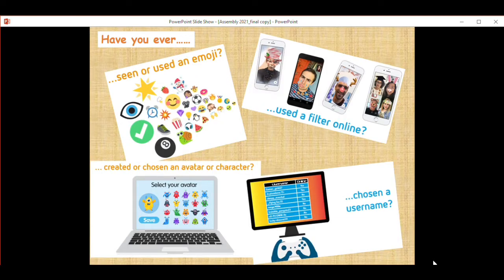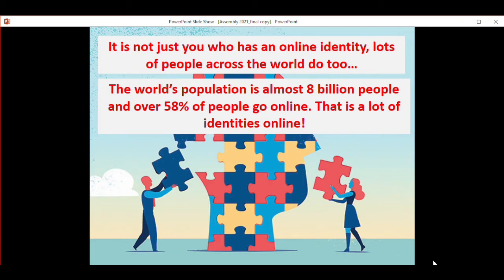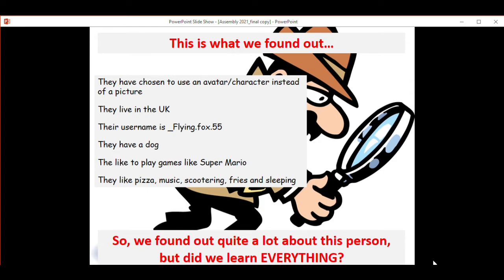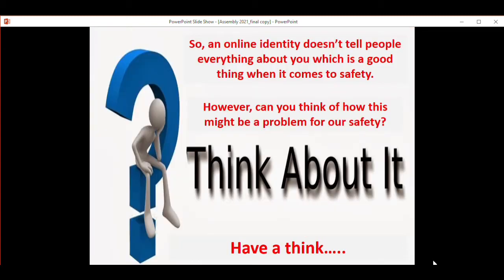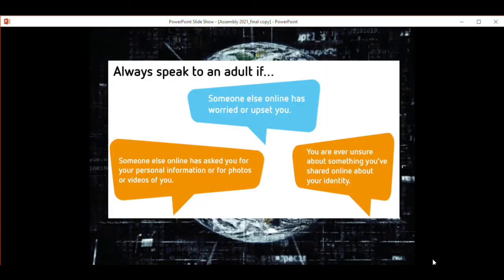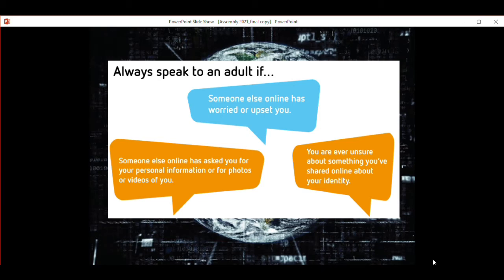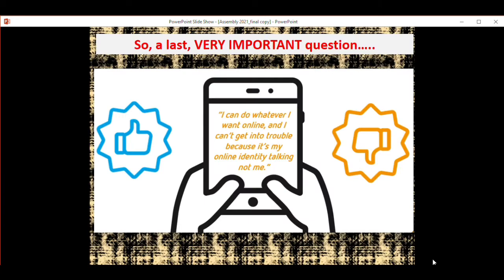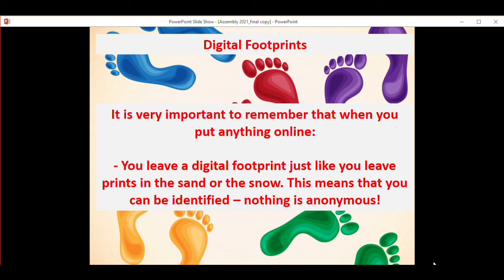Whole School Assembly: Online Identity